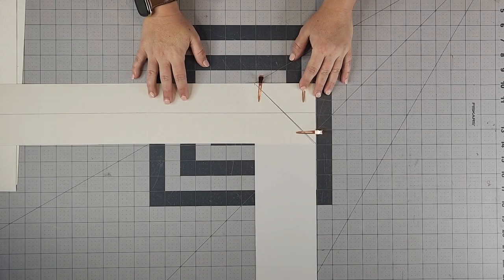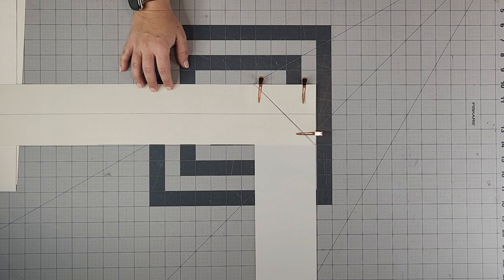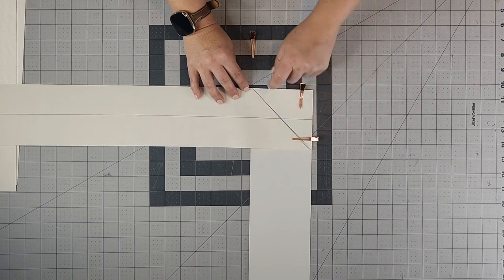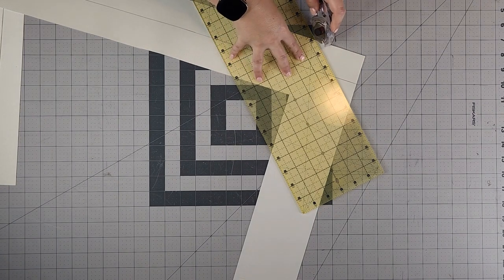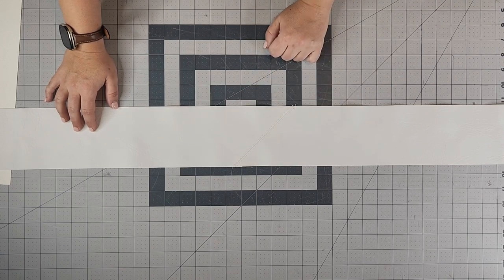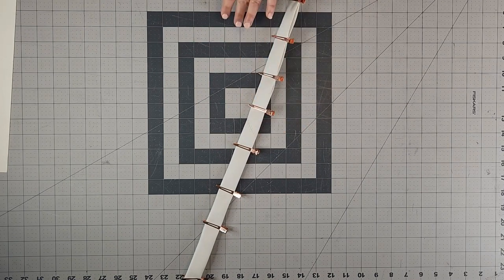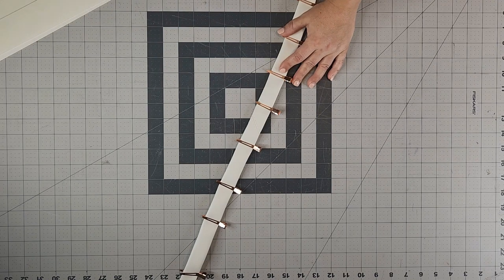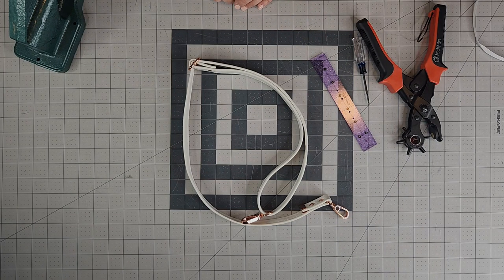How to Create a Crossbody Strap with Two Short Pieces of Fabric Sewing Tutorial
· Strap/Bag Hardware
· Rivet Pal
· Rose Gold Vinyl Clips
· Double-Sided Tape

Leather Hole Punch
Sewline Air Erasable Pen
Rivet Press